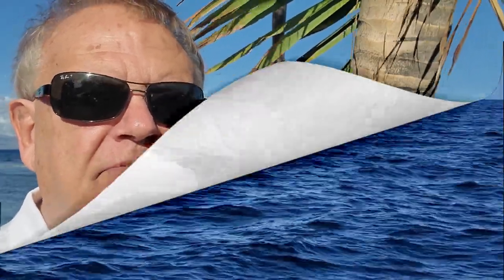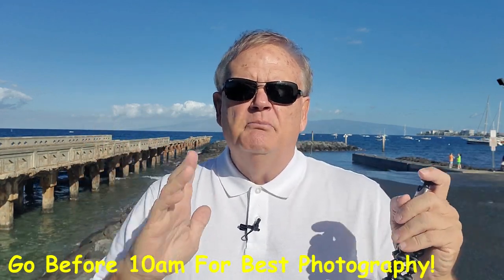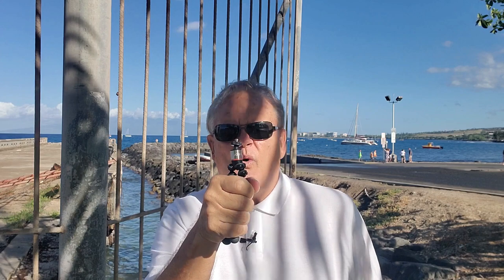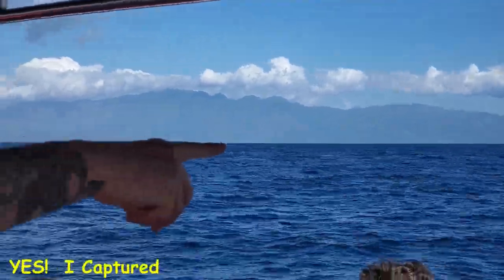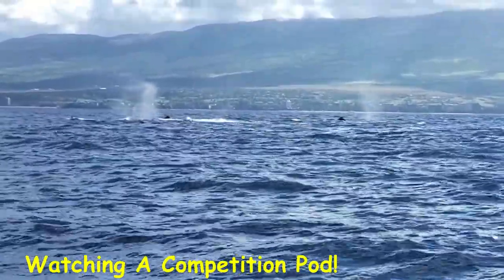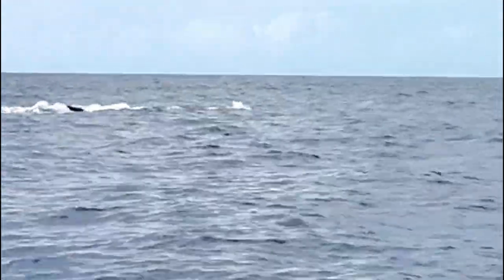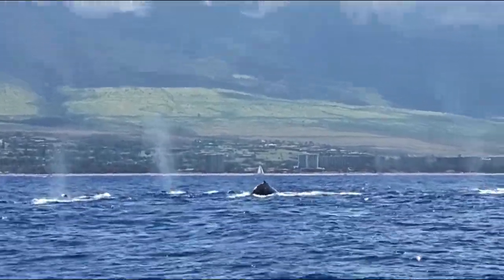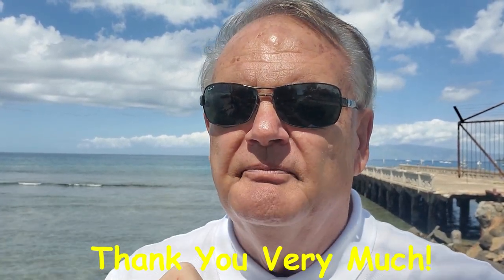Whale Watch Tips Smartphone Photography. Catch A Breach Maui Whales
Whale Watch Tips Smartphone Photography Catch a Breach Maui Whales. Samsung S10
FREE Maui Restaurant Guide, Maps, Travel Guides, Menus & Maui Wall Art

  1. West Maui Restaurant Guide (Rack Card)
  2. West Maui Beaches Guide
  3. Humpback Whale Guide
  4. Two (2) Maps of Maui
  5. Star Noodle Menu
  6. Miso Phat Sushi Menu (very popular place)
  7. Maui Wall Art Selection (free)
  8. Steve's Southwest Maui Tour & Photo Safari

Maui Wall Art
1.  Big Beach Makena
2.  Humpback Whale Breach
3.  Baby Humpback Whale In Tropical Storm
4.  Canoe Beach Lifeguard Station
5.  Humpback Whale Tails
6.  Pointed Islands Sign
7.  Lahaina Town Panoramic
8.  Yellow Fish In Coral
9.  Hawaii Turtle (HONU)
10. Hawaii Islands On Beer Glass
11. Lana'i Island Panoramic

Maui Etsy Store

Soon, I'll have a complete list of my Maui Wall Art I can send to you, and you can tell me what you'd like to receive via email.  NOTE:  I do not save email addresses and will never send you unwanted messages.  No worry!

MAUI TRAVEL VIDEOS.  Steve is a long-time Maui resident, Hawaii-certified Professional Tour Guide, small business owner, travel writer, photographer, videographer, and aspiring YouTuber.  He specializes in Phone Photography, using a Samsung Galaxy S10+ and Galaxy S8+, Zhiyun Smooth 4 Gimbal, tripod & monopod, a lavalier microphone, and a wireless remote shutter release.  He also uses a Canon 90D with a variety of lenses.

Steve uses a variety of photo & video editing software, including BeFunky, XARA XL, Filmora 9 and several others.  He also uploads stock photography to Shutterstock.